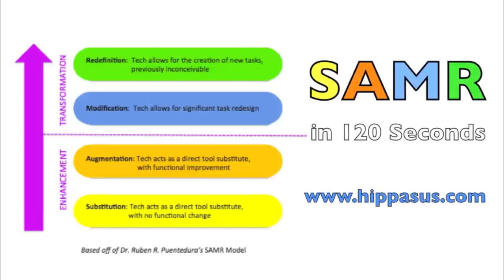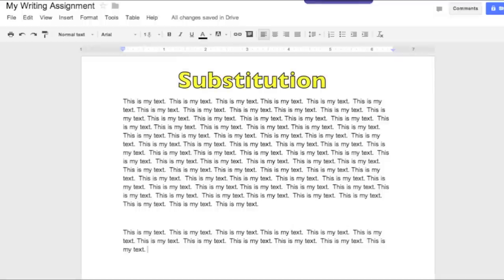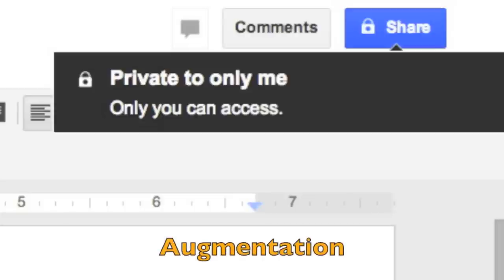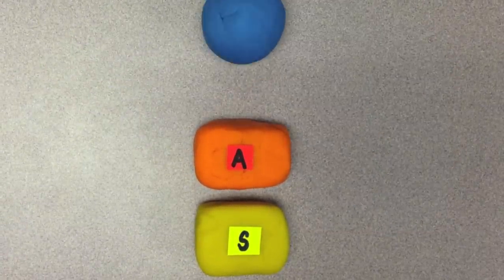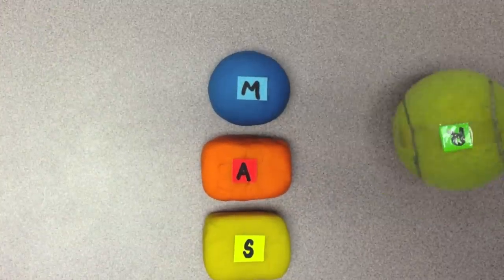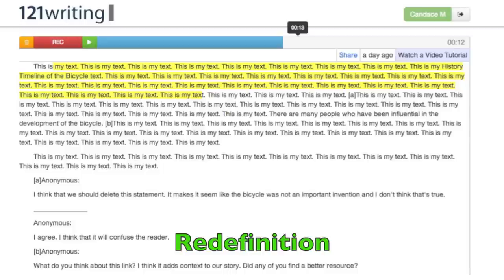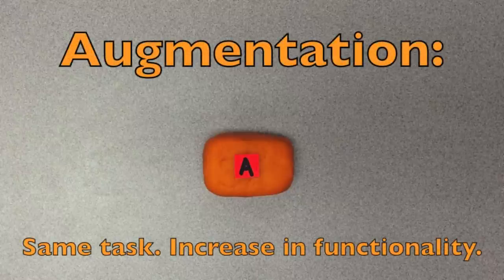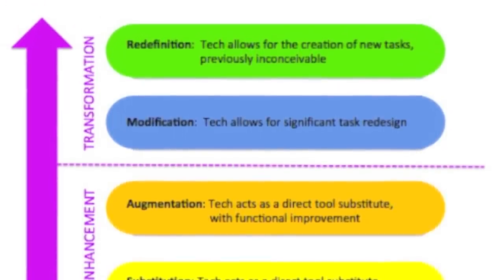SAMR in 120 Seconds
This is a quick introduction to the SAMR Model, developed by Dr. Ruben Puentedura. It is not meant to be an in-depth view of the model.